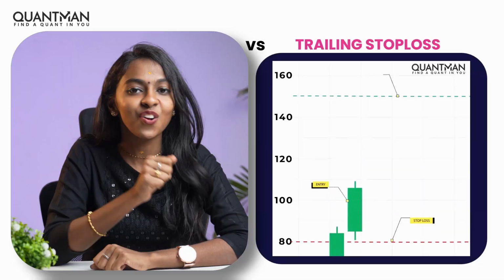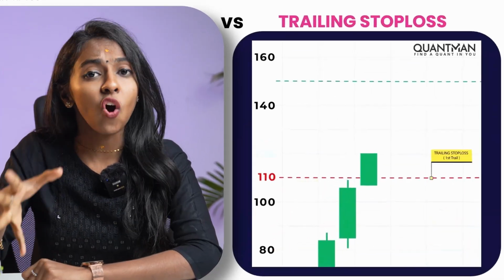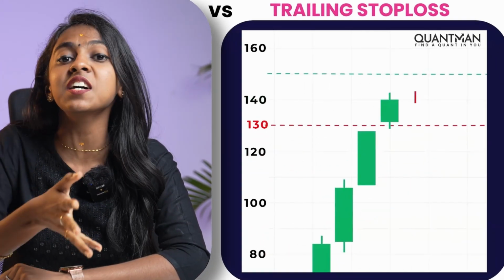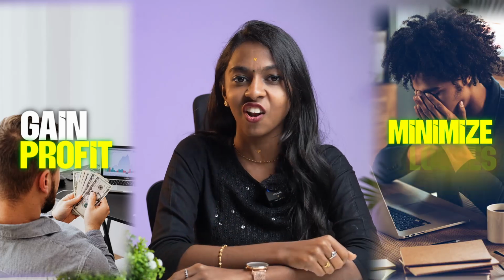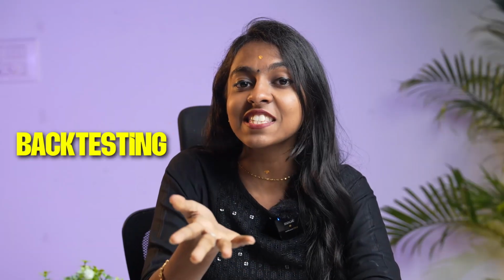Sensex Crash | May 2025 | How Algo Traders Survive in Falling Market | QuantMan | Algo Trading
In this video, we break down the May 13th market crash that saw the Sensex drop 1,300 points in one day. Similarly, the Sensex and Nifty experienced a significant drop this week as well. Learn why markets correct, how volatility impacts your options trades, and most importantly, how to protect your trades and minimize losses during market crashes. You will discover how Algo Traders survive and achieve great returns during market ups and downs.

We cover:
How to read market signals for volatility
The importance of predefined exits and position sizing
Real-world lessons from the Sensex crash and how you can avoid similar mistakes
How QuantMan, India's #1 backtesting platform, can help you test strategies, manage risk, and automate trades in real time.
If you’re serious about improving your trading strategy and staying ahead of the market, don’t miss out!